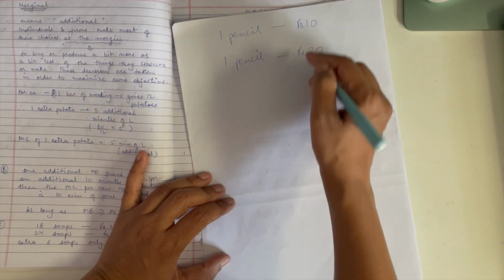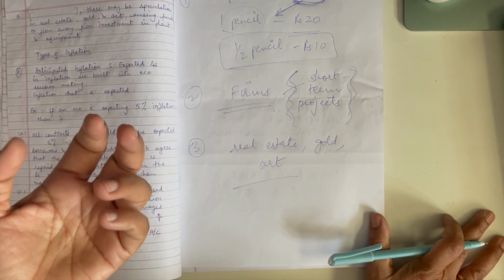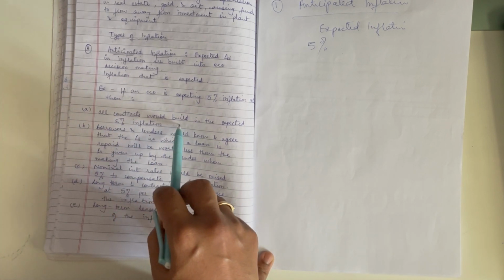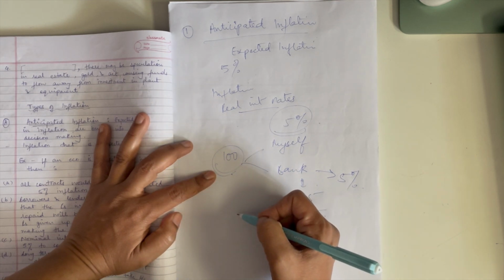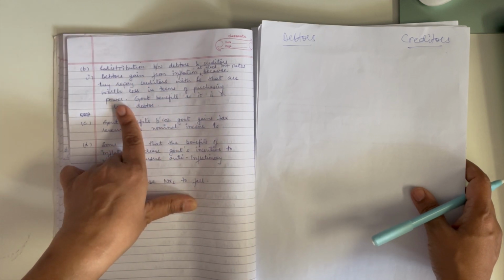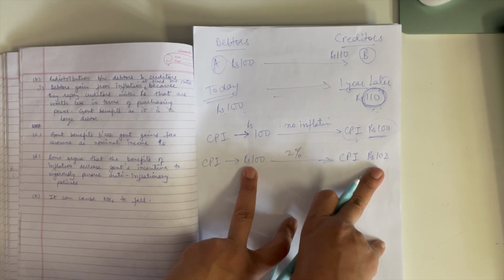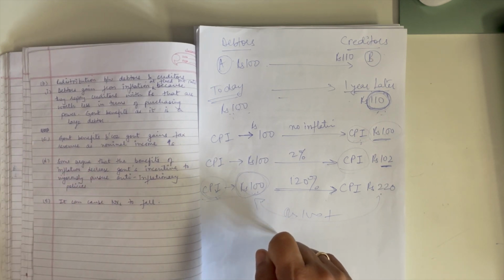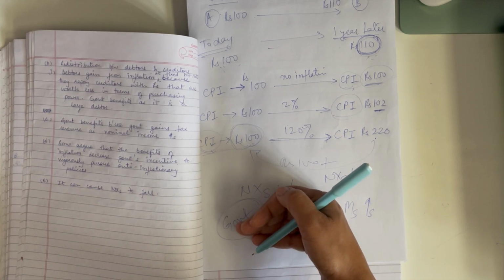What is Inflation and More l Understanding Economics